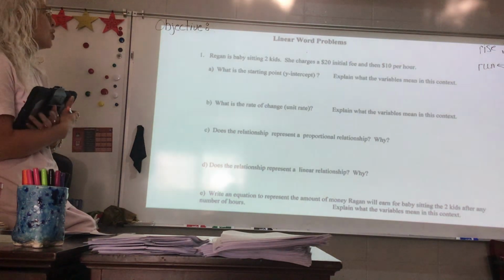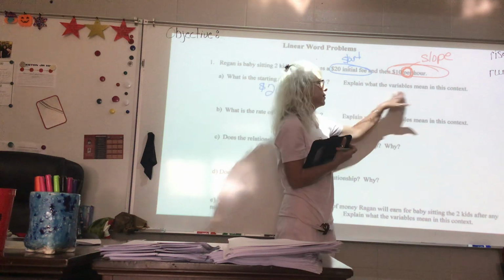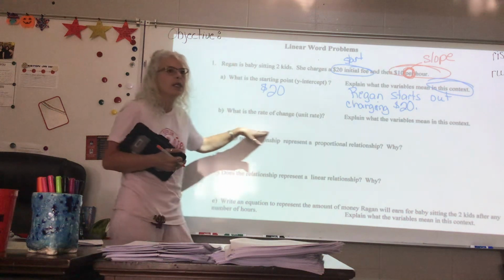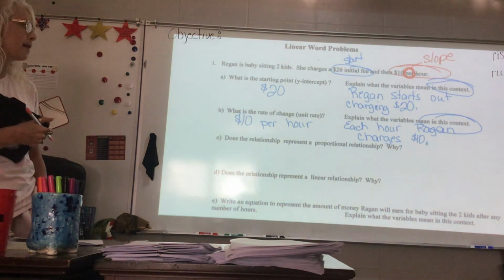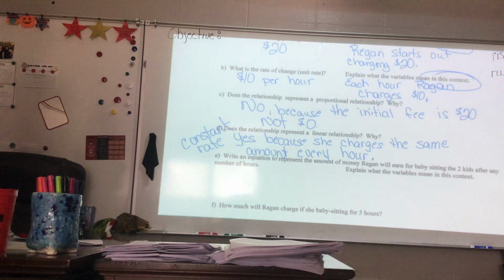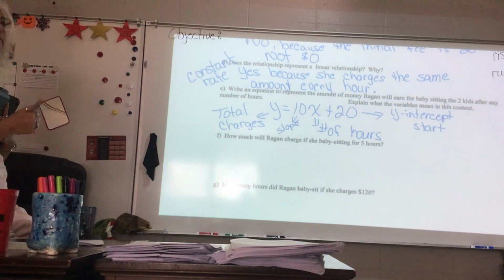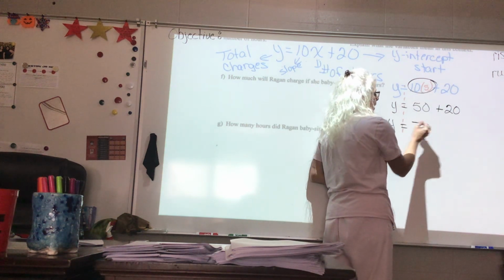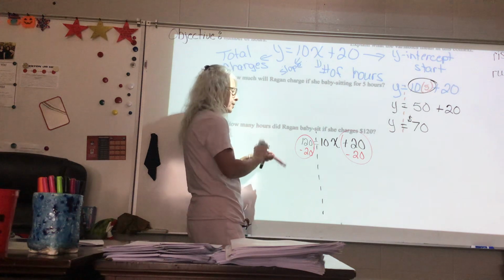Linear Word Problems (problem 1)